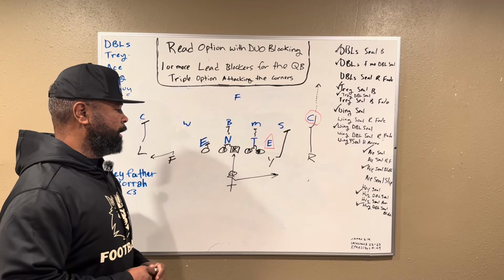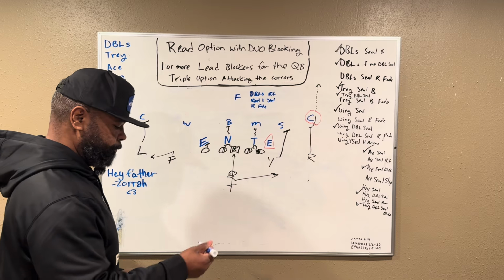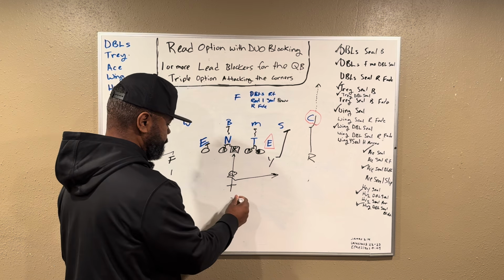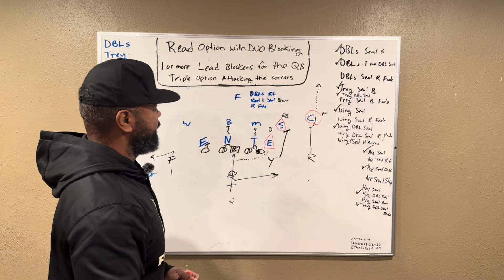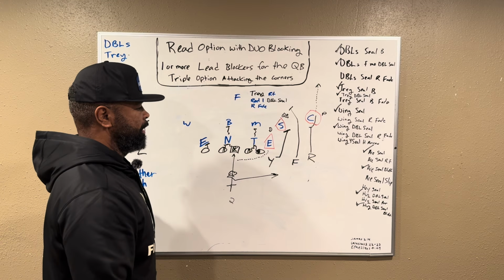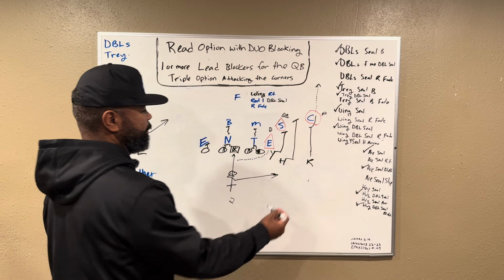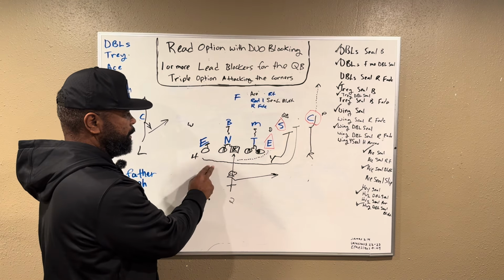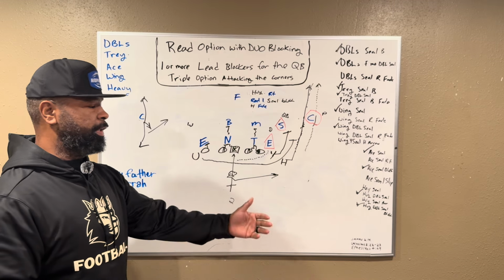The Scariest Spread Triple Option | Make the Corner the Pitch Read (Red R/L Fade)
The Red “R / L Fade” Spread Triple Option is one of the scariest concepts you can put on film because it forces the defense’s best cover player—the corner—to become the pitch read.

In this video, Coach Chauncy breaks down how this triple-option concept creates guaranteed touchdown opportunities by stressing the defense horizontally, vertically, and in space. When the corner commits to run support, the fade is available. When he stays deep, the offense wins on the perimeter.

This concept turns the defense’s rules against them and puts the ball in the hands of your best athletes.

In this breakdown, Coach Chauncy covers:

🏈 How the Spread Triple Option works
🏈 Why making the corner the pitch read is so dangerous
🏈 The Red “R / L Fade” tag and route structure
🏈 Quarterback reads and decision-making
🏈 Receiver alignment, leverage, and timing
🏈 Coaching points and common mistakes to avoid

This concept is ideal for:
✔ Spread offenses looking for explosive plays
✔ Attacking aggressive or undisciplined corners
✔ Creating one-on-one matchups outside
✔ Forcing defenses into no-win situations

Whether you coach youth or high school football, this play gives you a high-reward answer when defenses load the box or overplay the run.

This video is part of Coach Chauncy’s offensive teaching series—built to help coaches win the numbers game and score touchdowns. 🏈🔥